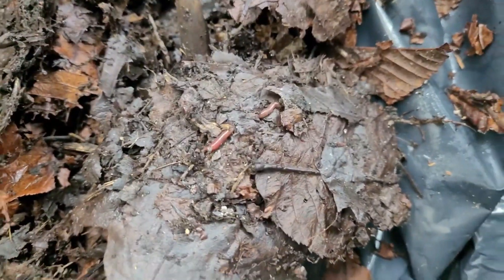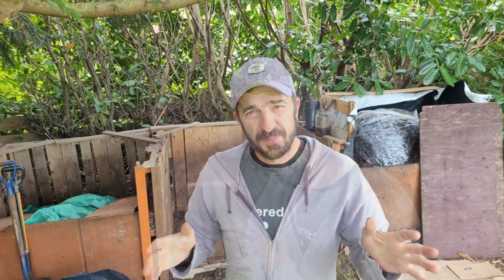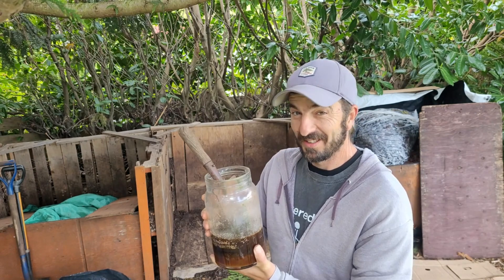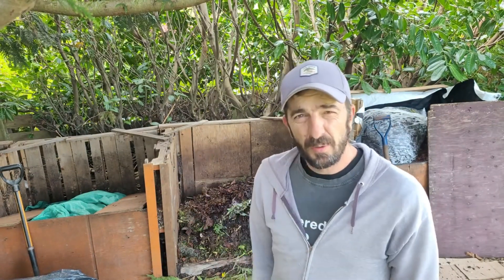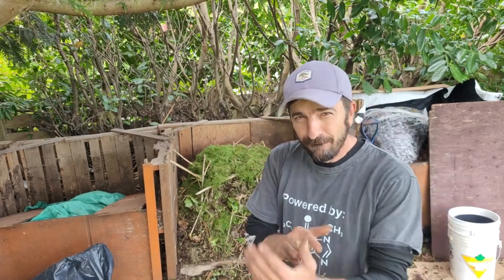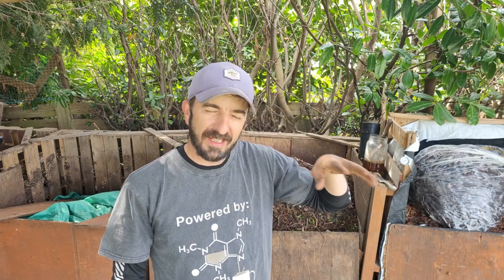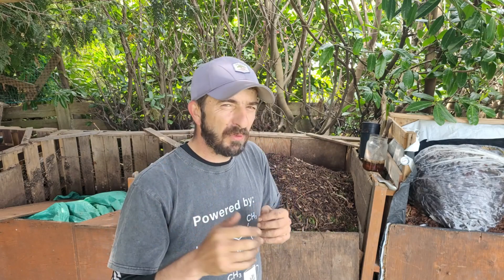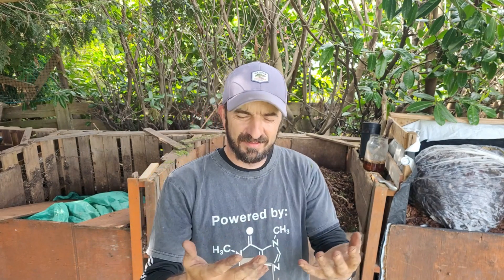How we made our Spring Compost pile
Jason made his first compost pile of the year. How do you make a compost pile? Jason is layering "browns" and "greens" but he doesn't worry about proportions. He does have a secret weapon, though - a jar of LAB!